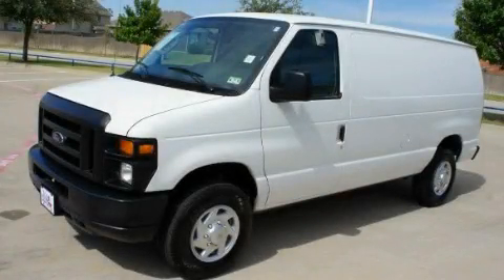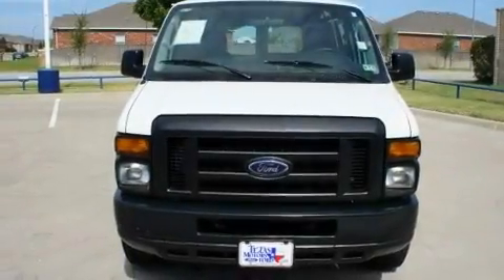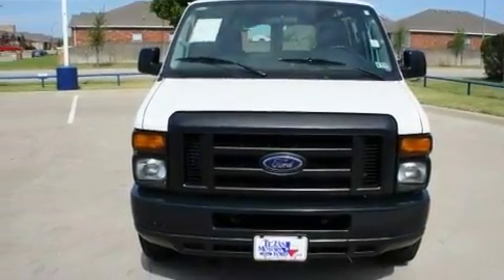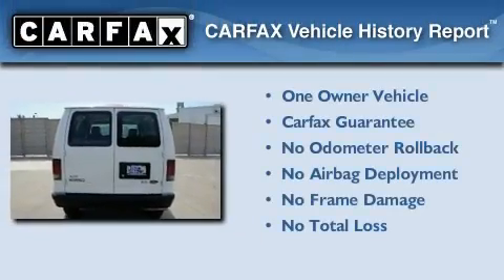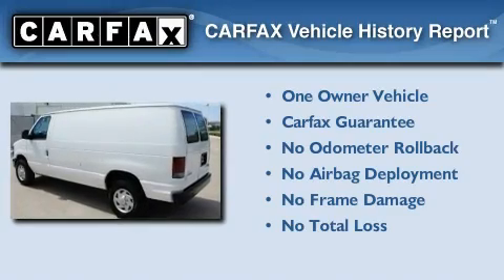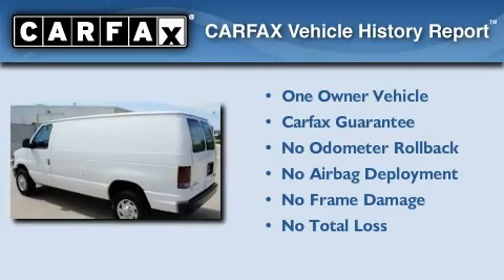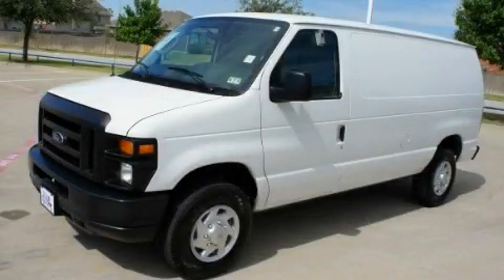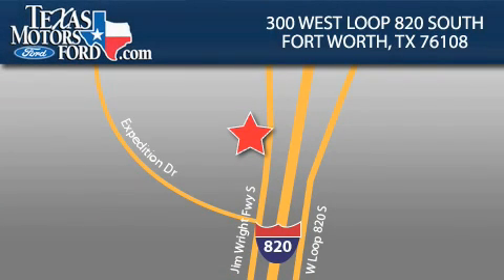2010 Ford Econoline Cargo Irving TX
We are proud to present this 2010 Ford Econoline Cargo .

 Year : 2010

 Make : Ford

 Model : Econoline Cargo

 Engine : Gas/Ethanol V8 4.6L/281

 Trans . : Automatic

 Exterior : Oxford White

 Miles : 37,548

 300 West Loop 820 South

 2010 Ford Econoline Cargo Fort Worth TX